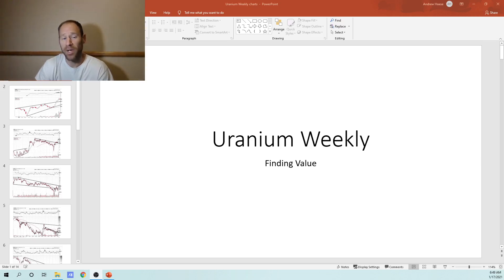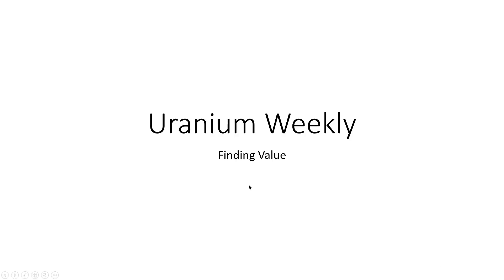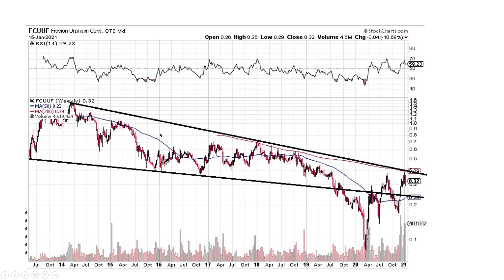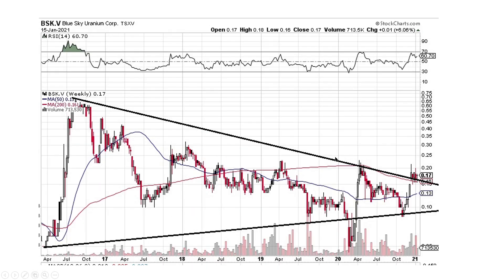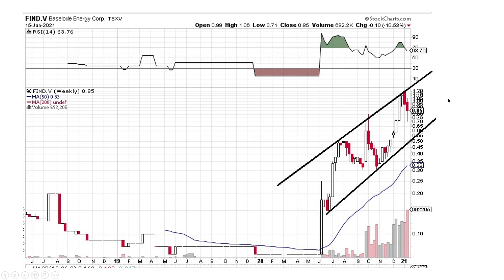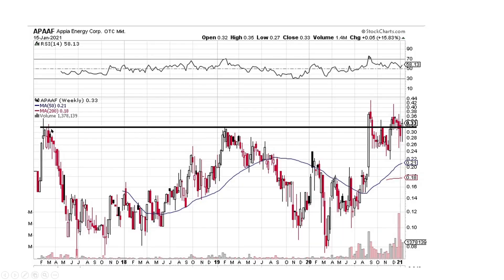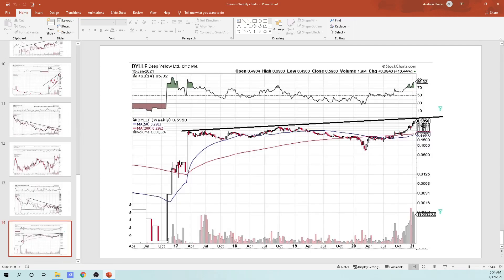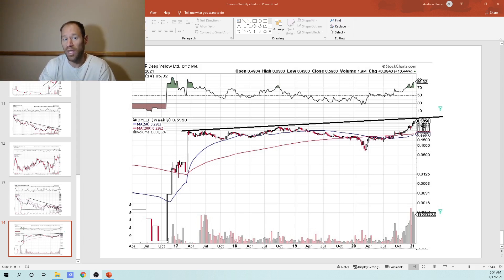Uranium Technical Analysis using Weekly Candelsticks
Looking at uranium sector using larger chart patterns and weekly candlesticks.

I think we have a couple of good buys out there.